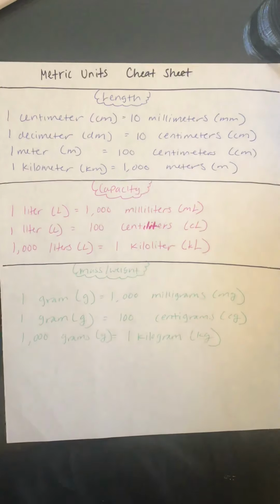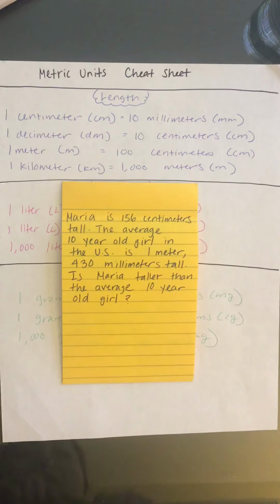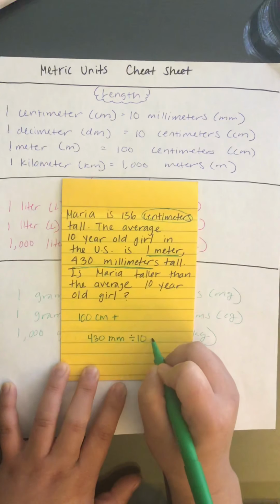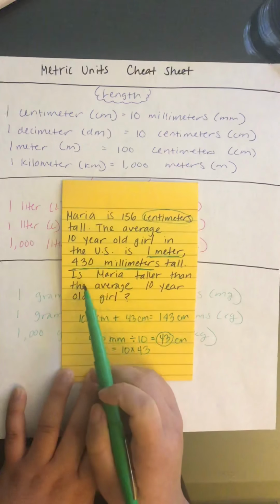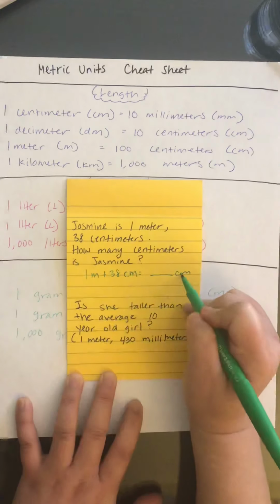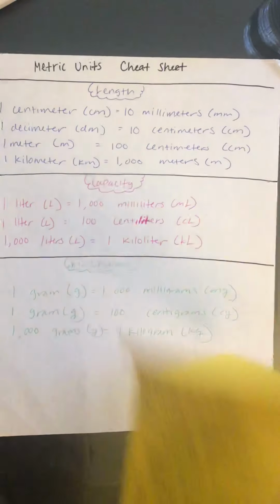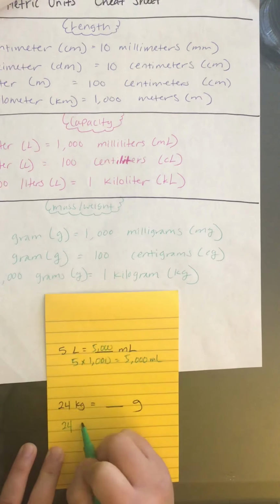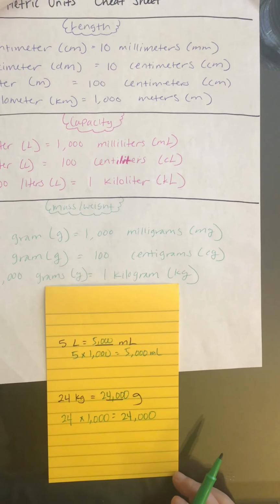Thursday-Conversion of metric units